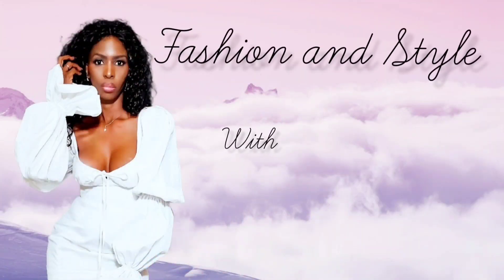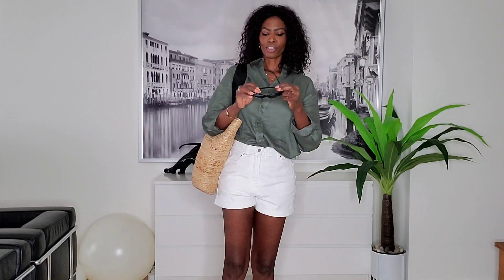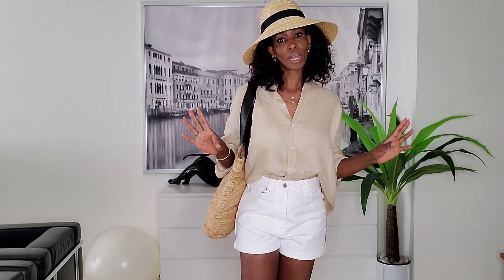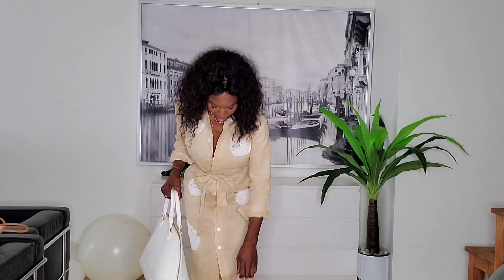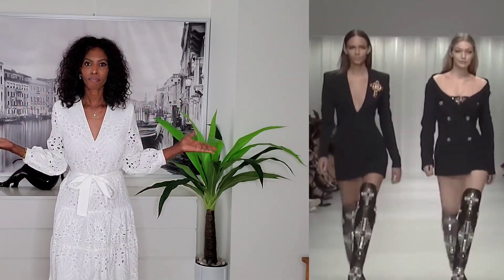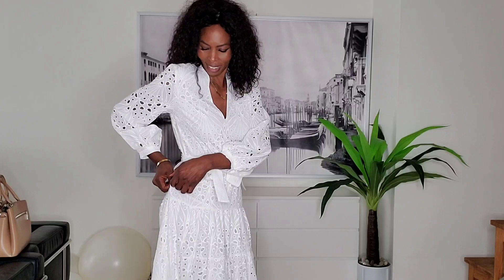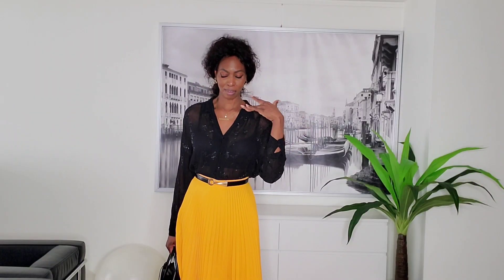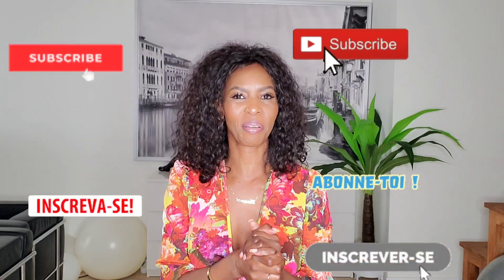ZARA HAUL 2022 Collection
Hello guys , here am reviewing the Zara try to dress elegant try on summer haul 2022. Its Zara summer collection New In 2022 . I hope to u enjoy this try on haul end 2022

YELLOW LINEN SHIRT Small
Unfortunately its currently not in stock but hopefully they will restock...